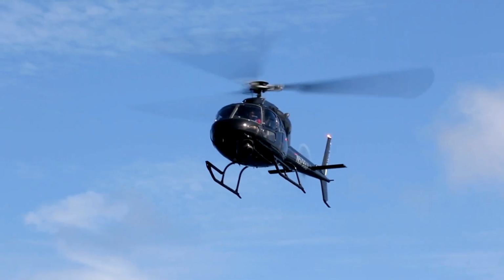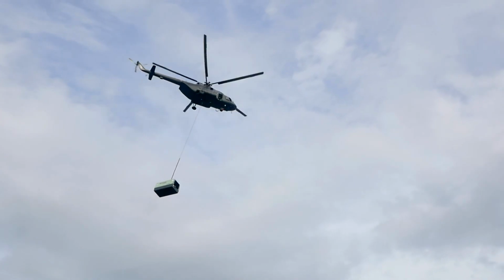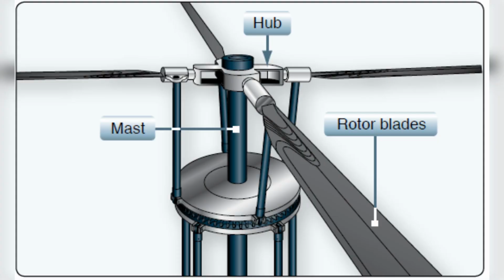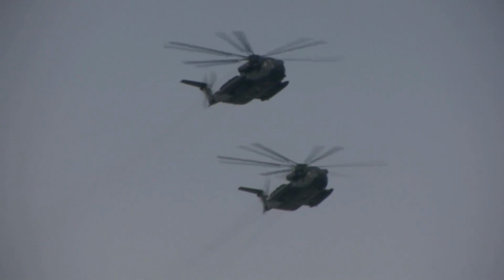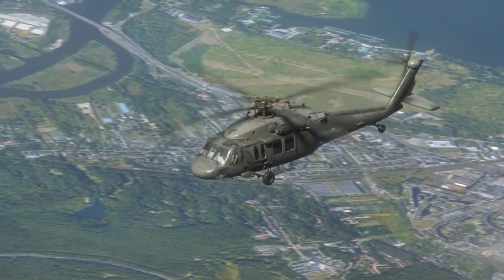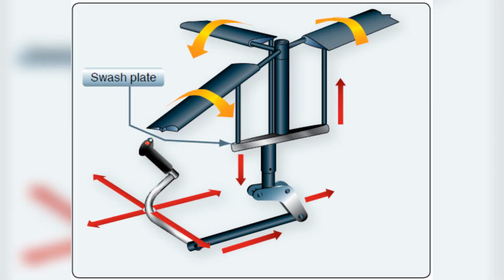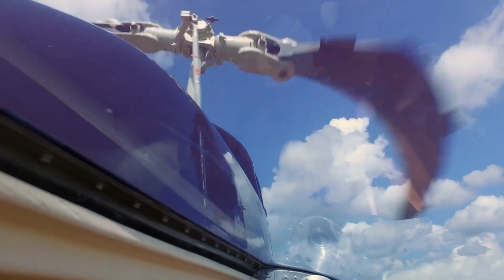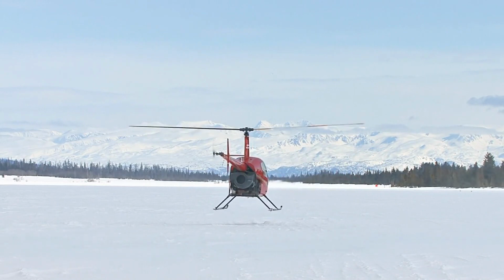Helicopter Flying: 1-1 Introduction to the Helicopter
Mastering Helicopter Flight: Evolution, Mechanics, and Control

Embark on a captivating journey into the world of helicopters, where vertical flight defies gravity and aerodynamic intricacies come to life. Discover the evolution of helicopters from Gustave de Ponton d’Amécourt's coining of the term "hélicoptère" to Igor Sikorsky's groundbreaking designs. Uncover the unique advantages of helicopters, their diverse applications, and the demanding task of piloting these rotary-wing aircraft.

Delve into the mechanics of helicopter rotor systems, exploring the mast, hub, and rotor blades. From classic single main rotor configurations to tandem and coaxial rotors, understand the innovations that make helicopters versatile aerial machines. Meet the unsung heroes – antitorque controls, including tail rotors, Fenestron, and NOTAR® systems.

Flight control takes center stage as we explore the four key maneuvers – cyclic, collective, antitorque pedals, and throttle. Understand how these controls work in harmony, providing pilots with the ability to navigate helicopters through the skies with precision. Witness the challenge of hovering, where constant adjustments and intricate coordination of controls are essential for maintaining position and altitude.

Whether you're an aviation enthusiast or aspiring helicopter pilot, this comprehensive guide offers insights into the history, technology, and flight dynamics of helicopters. Join us in unraveling the mysteries of vertical flight and the art of mastering the skies.